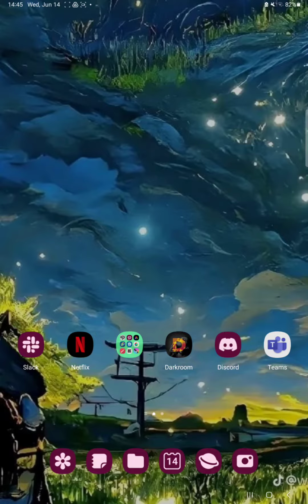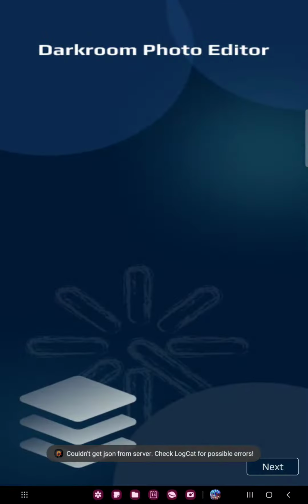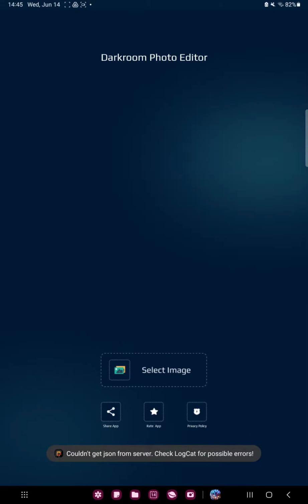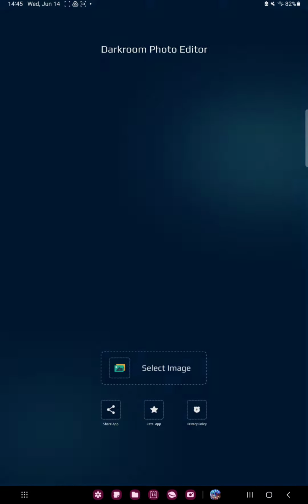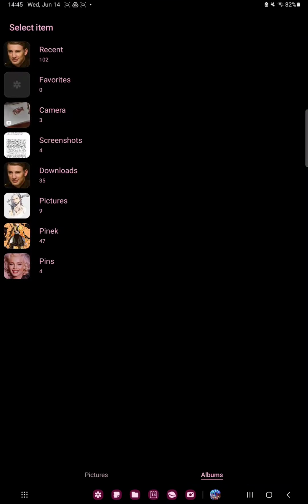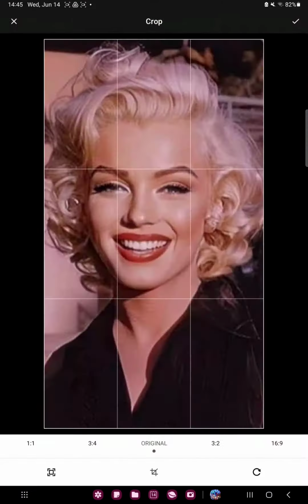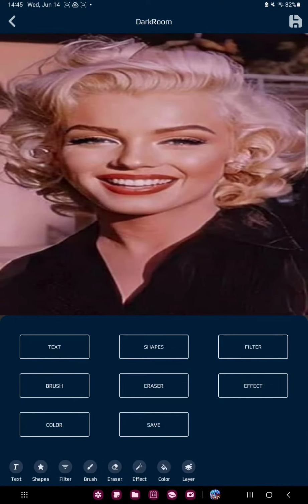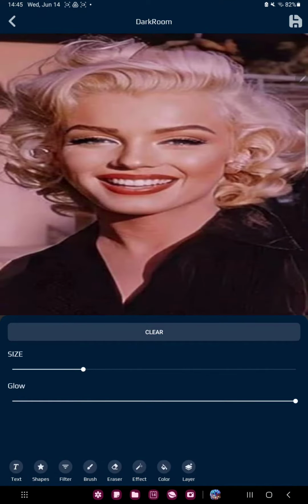How to use the brush on Darkroom?